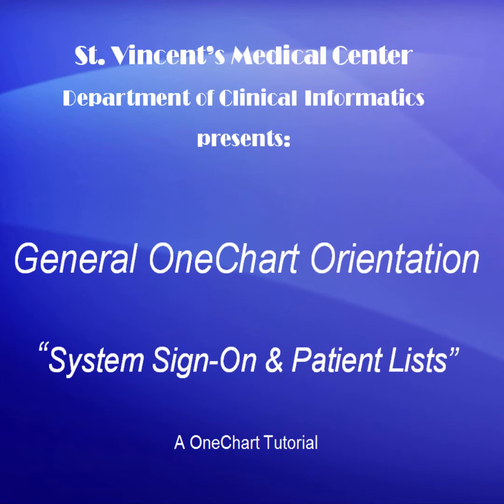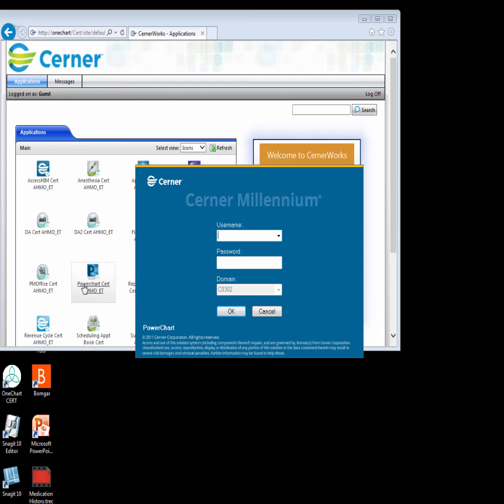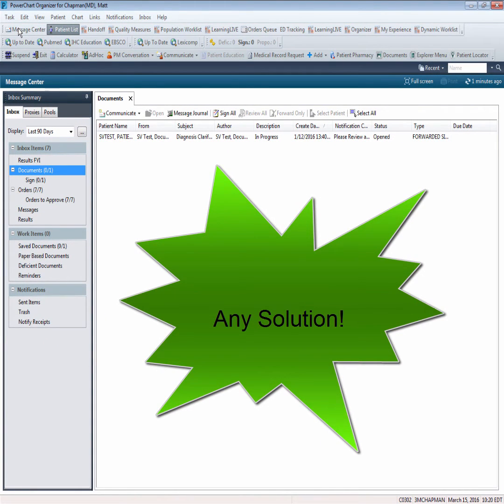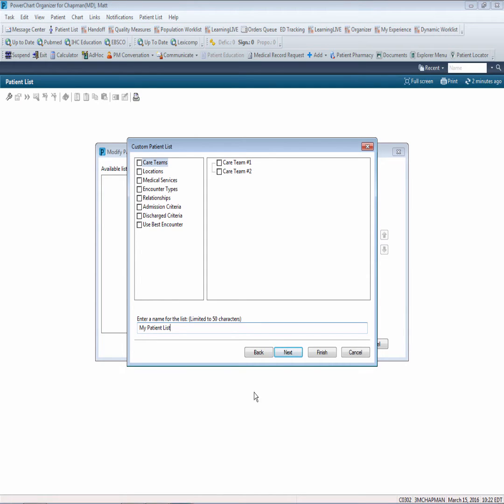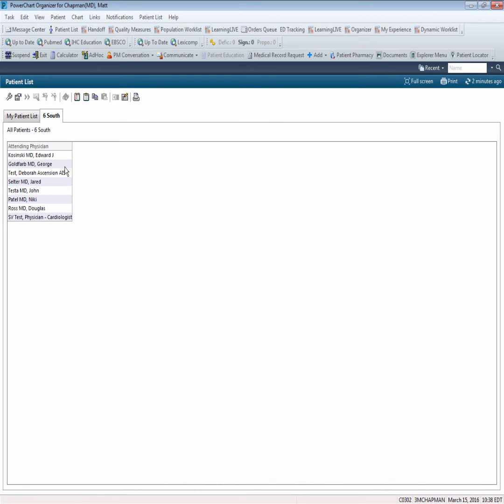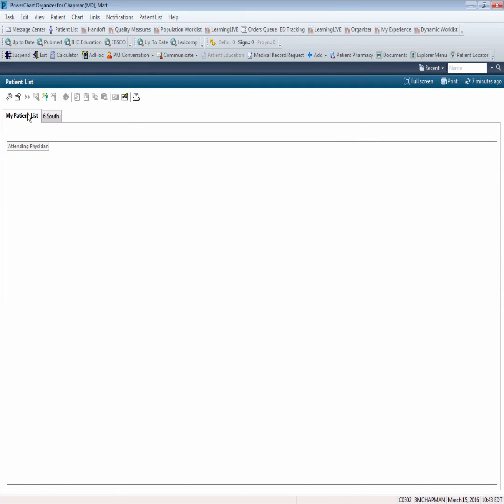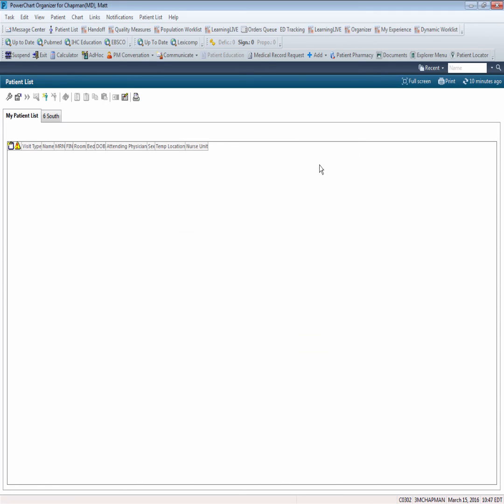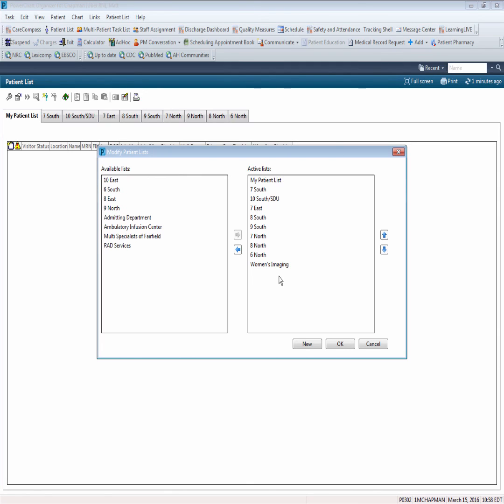OneChart - General Access and Patient List Creation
This is a "General" OneChart access tutorial on how to logon to the system, understand the basic EMR layout and how to create a Patient List.